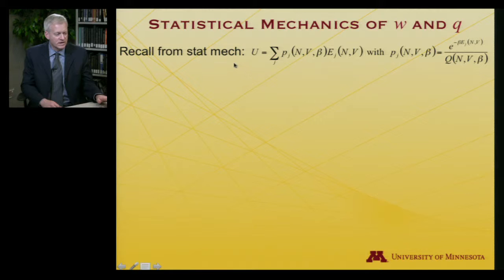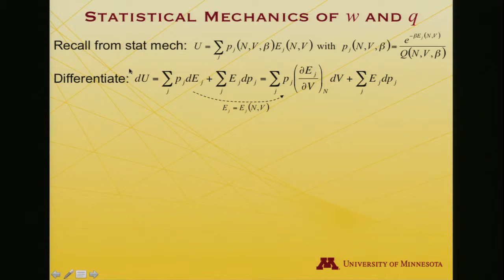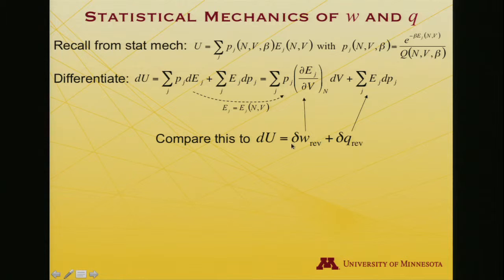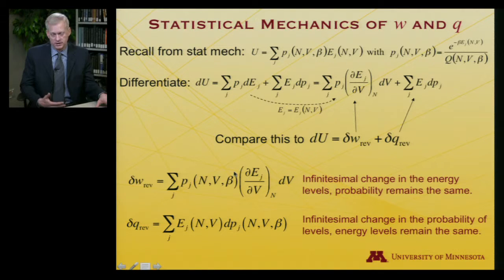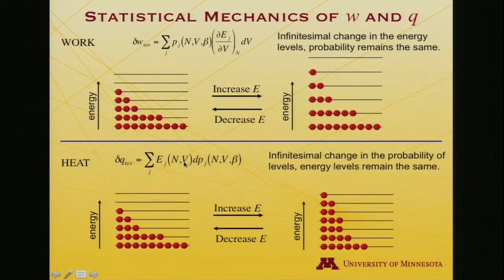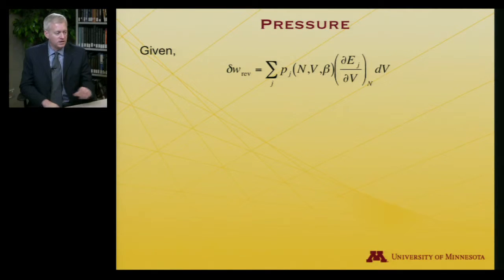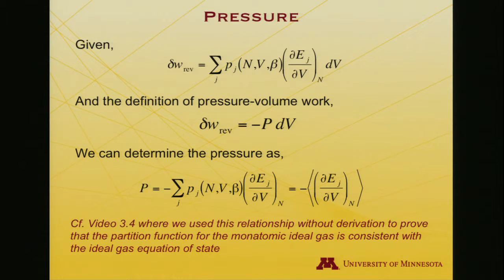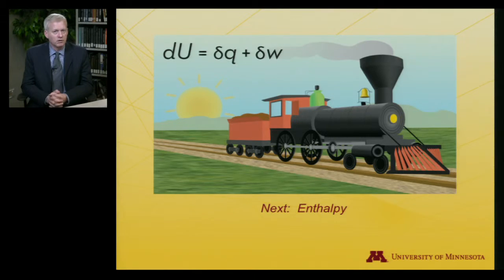StatMolThermo 05.06 Microscopic Origin of Pressure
Microscopic Origin of Pressure (Module 5 of University of Minnesota Chemistry 4501)